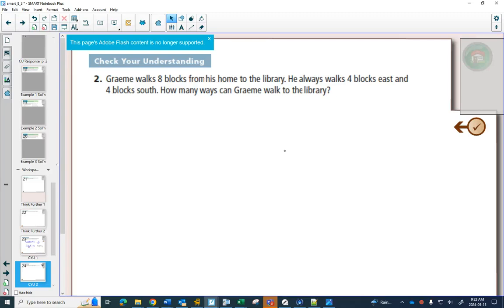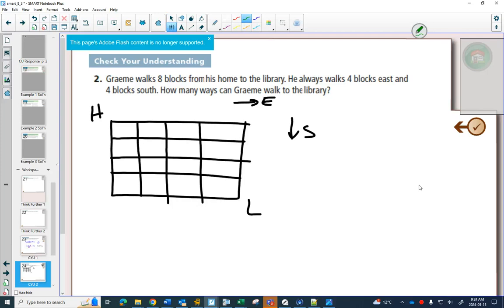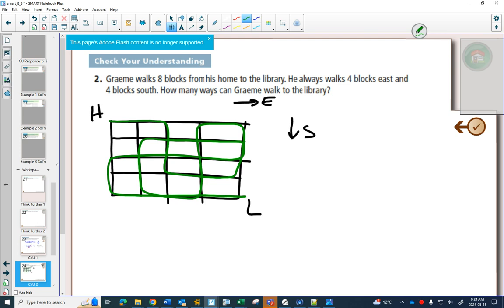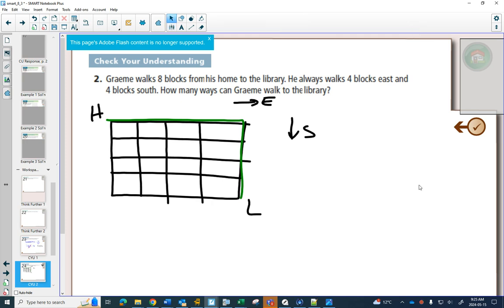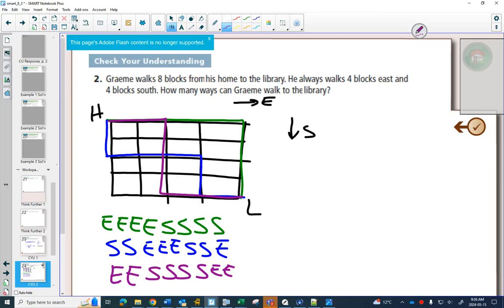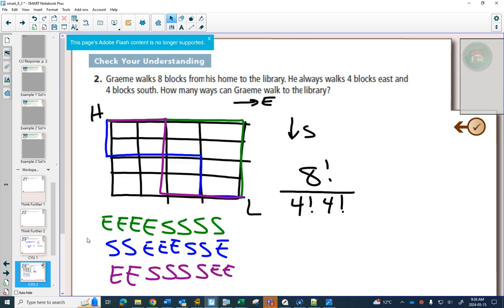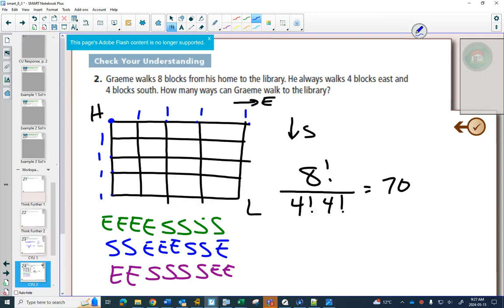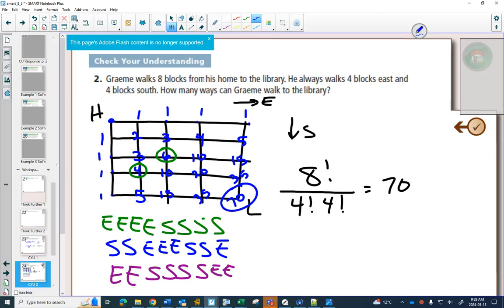40SP 8 3 Example 2